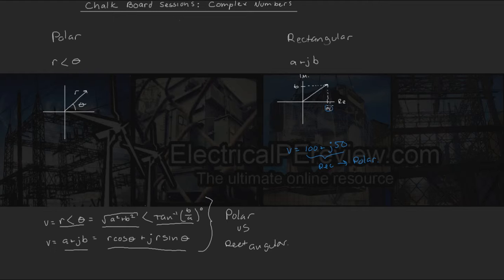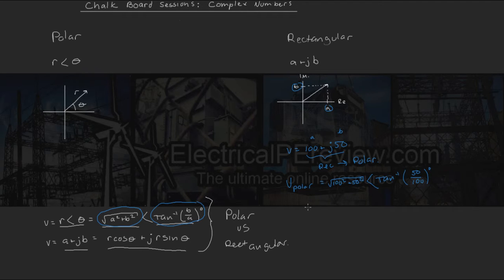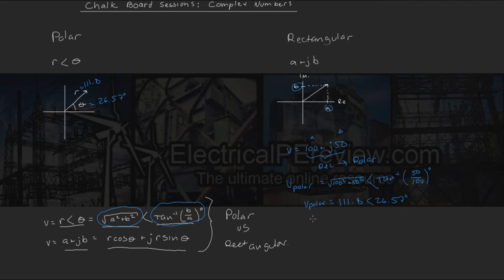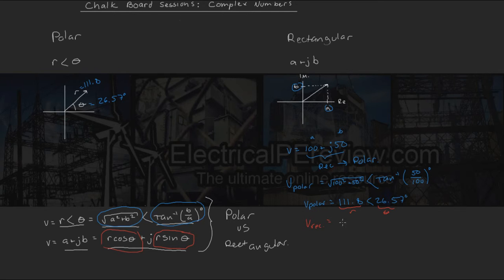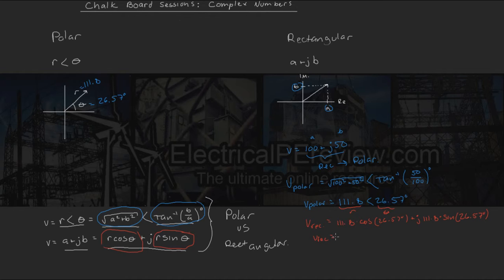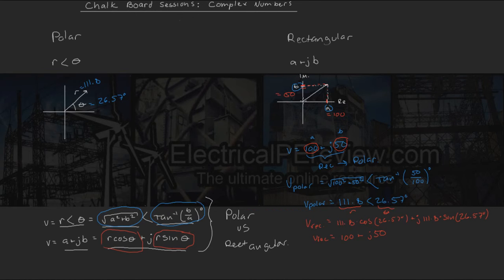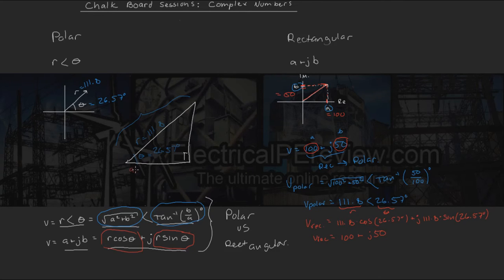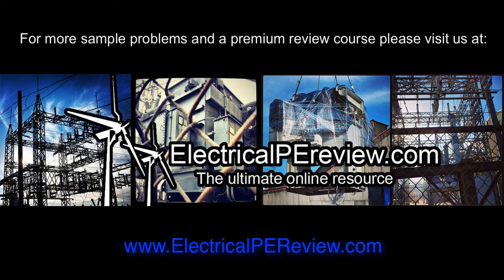Complex Number Mathematics Rectangular Vs Polar Example 1- NCEES Electrical Power PE Exam Review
Complex Number Mathematics Rectangular Vs. Polar

Video Example - Convert the vector V from rectangular form:

V=100+j50

to Polar form:

V=111.8 magnitude with angle 26.57°

and back to Rectangular form:

V=100+j50